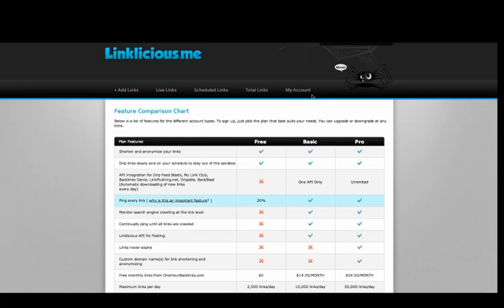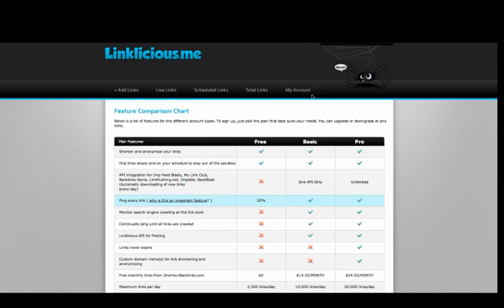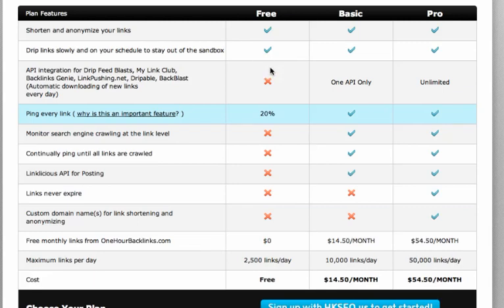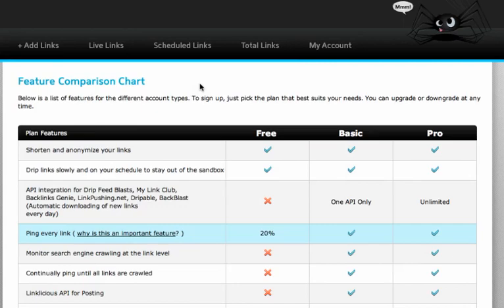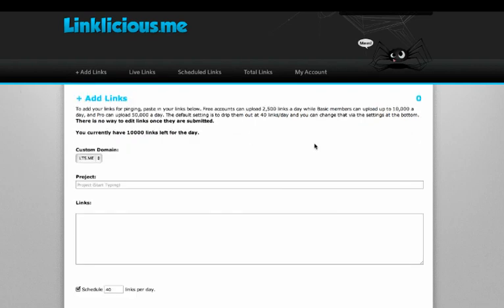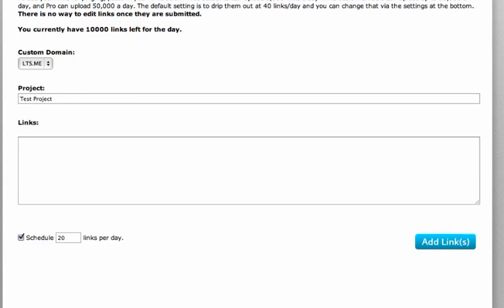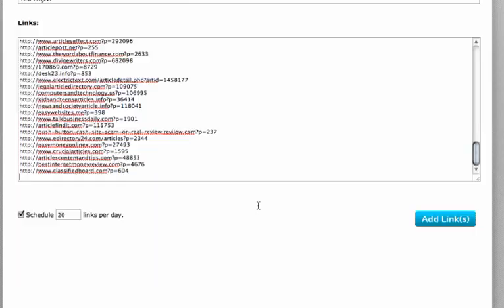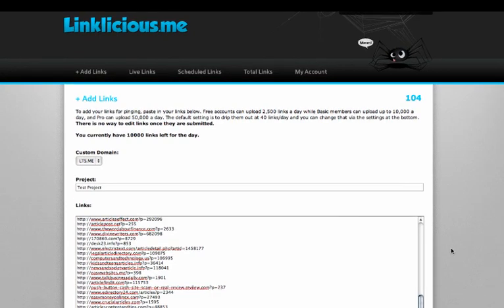How To Index Backlinks Using Linklicious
A brief video review on how to get your backlinks indexed using Linklicious.me